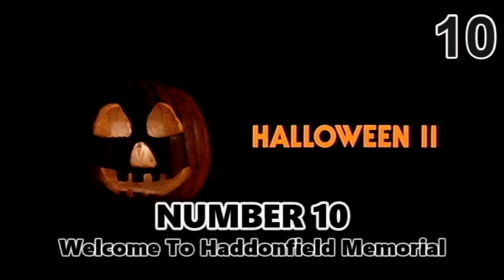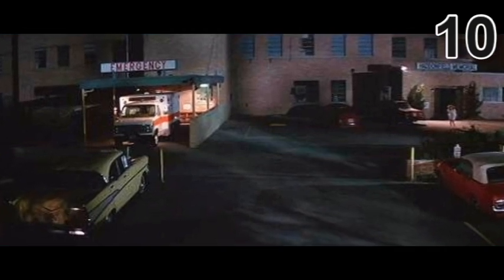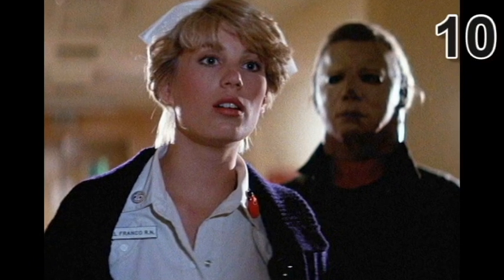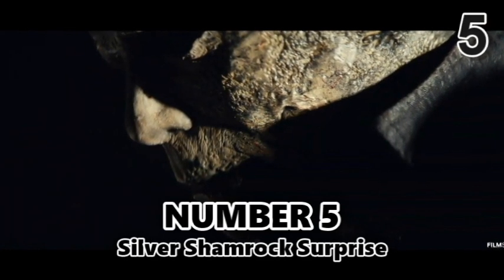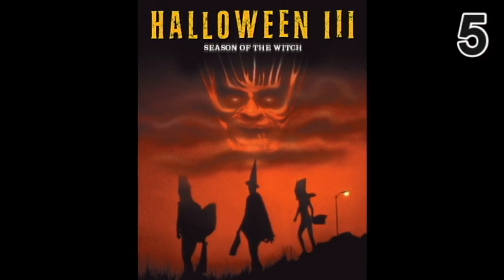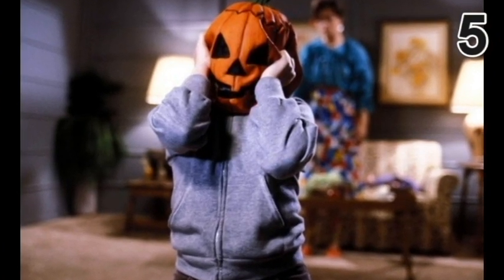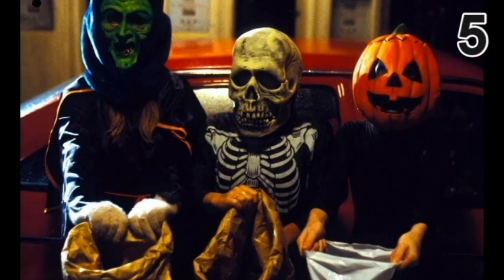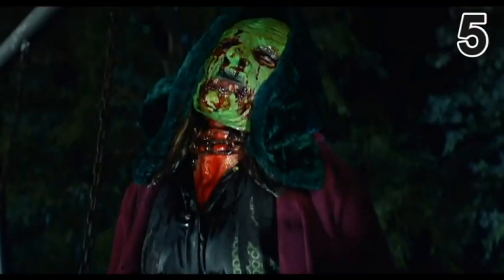Halloween Kills Trailer - 10 Things You Missed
Welcome to Craigz YouTube Channel - Halloween Kills Trailer - 10 Things You Missed

We upload lists of scary videos from around the world. Everything from paranormal to serial killers.
Are you a fan of horror movies, the paranormal, or just the odd things going on in the world? Then this channel is for you.

Lets take a look at the trailer for halloween kills, and 10 things you may have missed